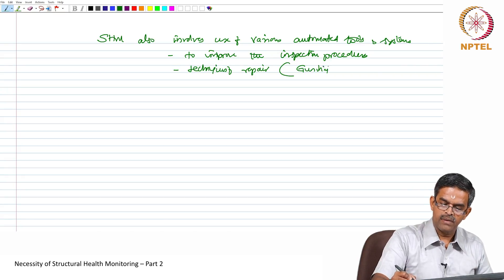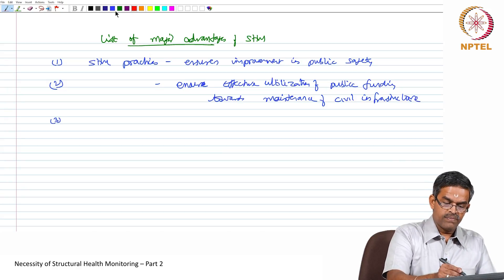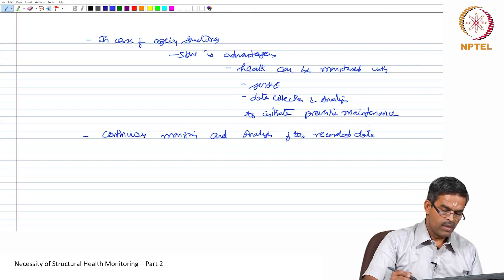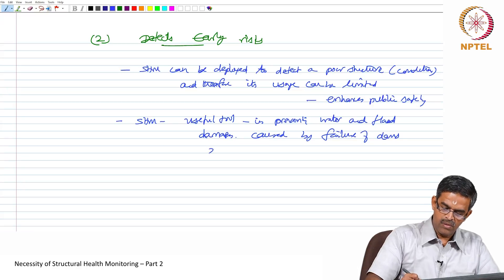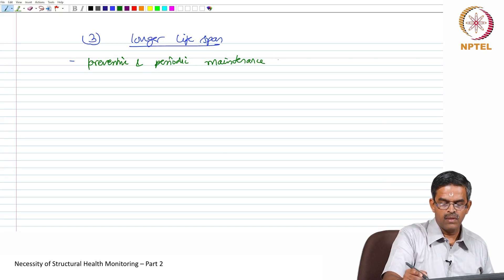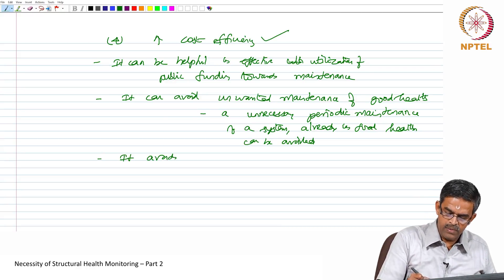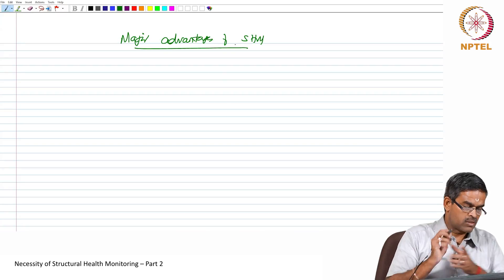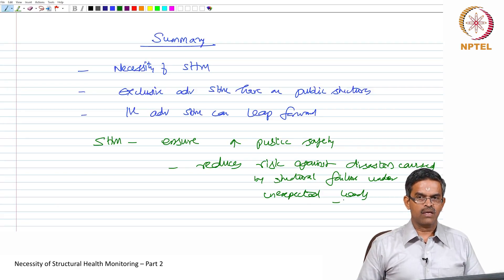Necessity of SHM_ Part 2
Subject: Ocean Engineering
Courses: Structural health monitoring